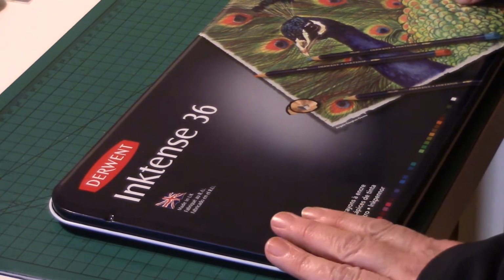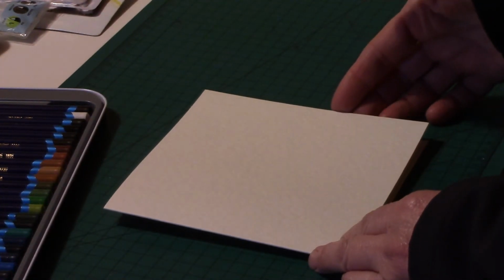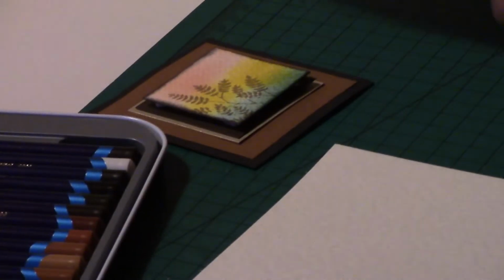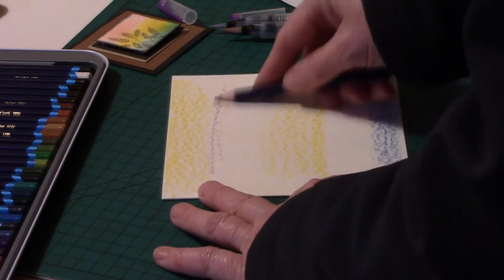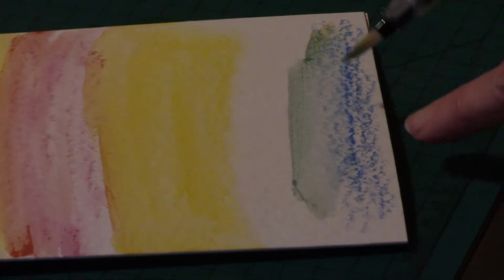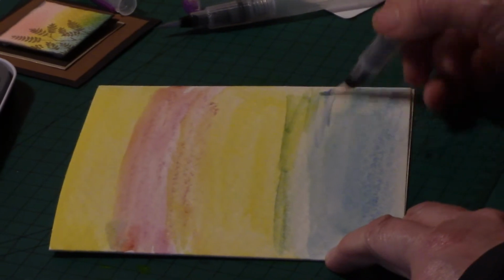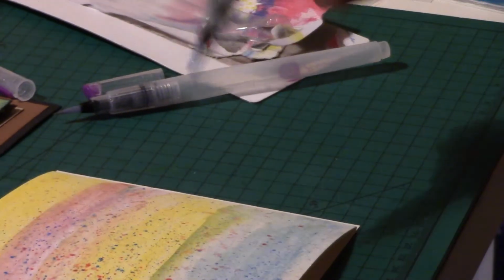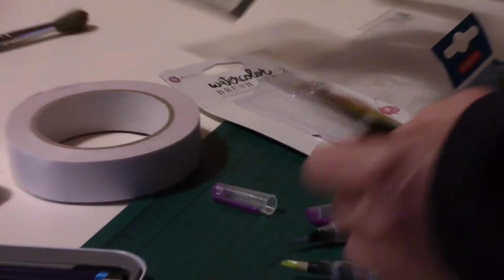The Irish Scrapper: Inktense pens' review.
In this episode I review the Inktense Pencils.